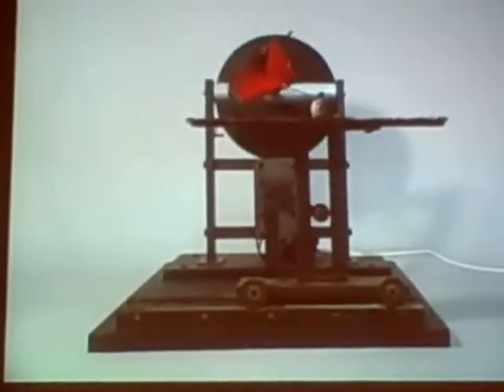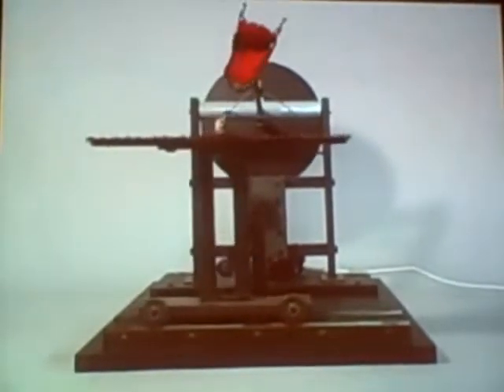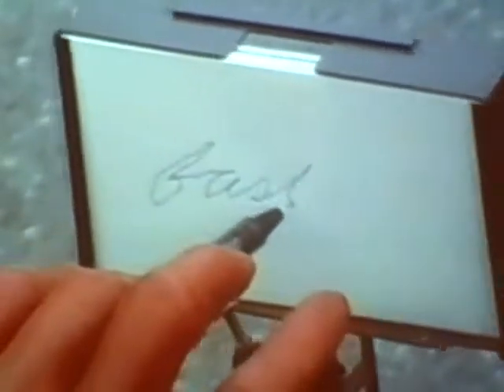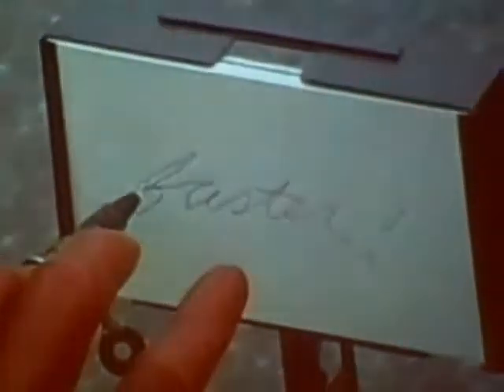Yuma Symposium 2010: A Life's Work Unfolding, Part1 (Arthur Ganson)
Created on March 1, 2010 using FlipShare. Arthur Ganson